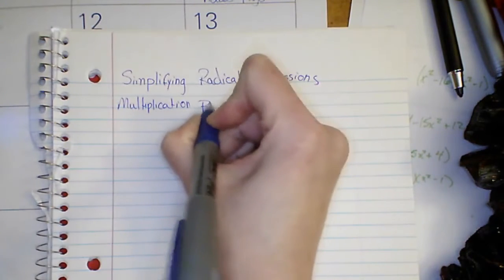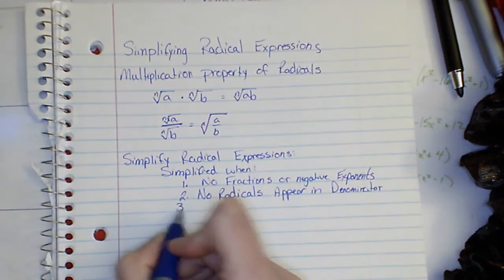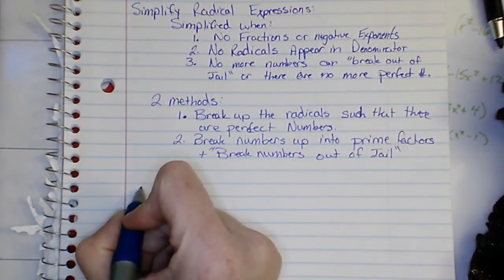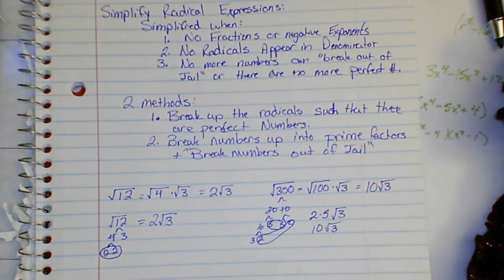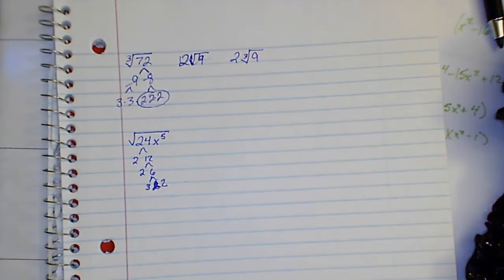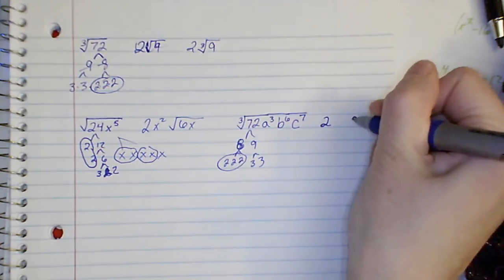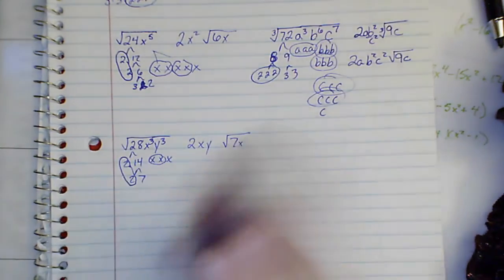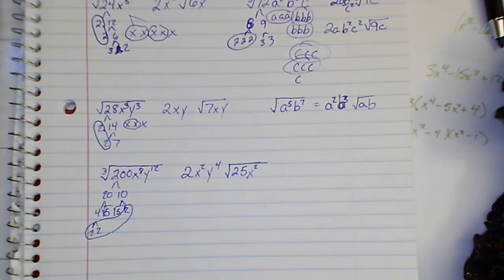Simplifying Radical Expressions (break out of jail method)